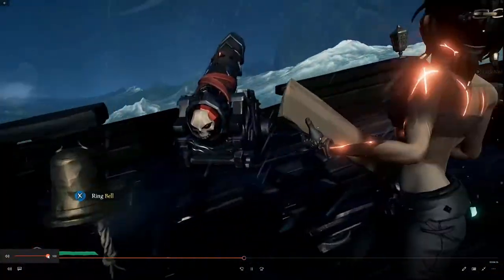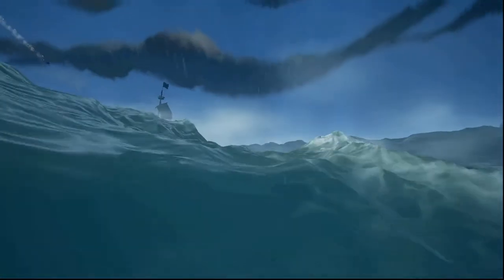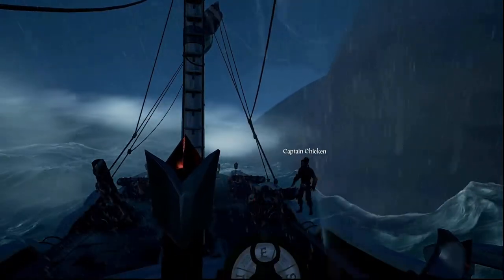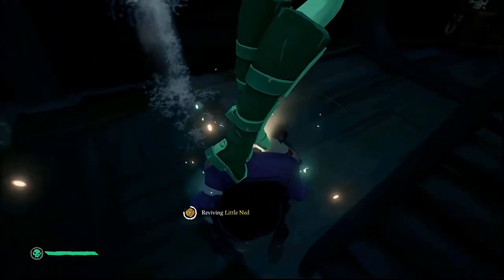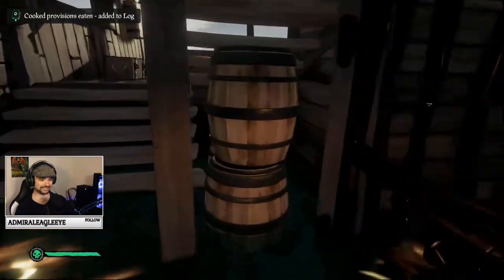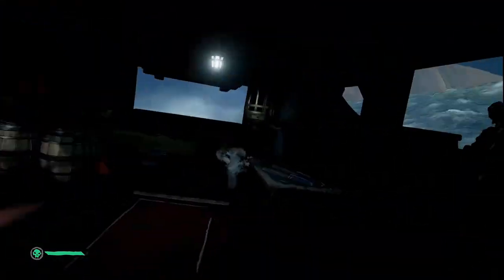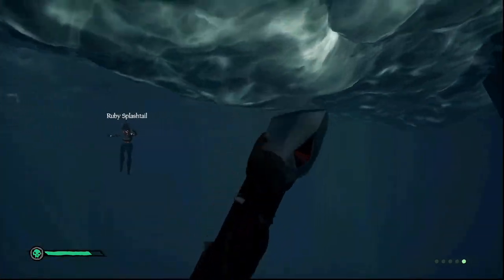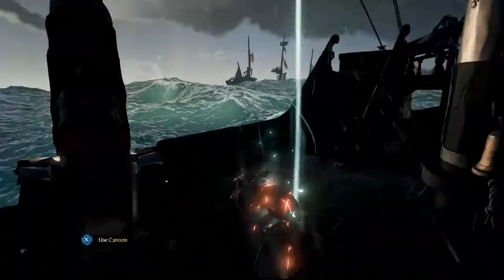How to Beat Boarders with Kegs - Cpt Hindsight Ep 2 - Sea of Thieves PvP Tips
What's up Lycans. Here's episode 2 of Cpt Hindsight. I've changed the way these videos work slightly for this video. We're going to focus on smaller areas and talk about how to counter/improve. Today we have how to counter boarders with kegs and the importance of sound cues in the game! Hopefully these PvP tips will help you win more fights on the seas!

Every sub brings me a step closer to being able to make more and more content for you guys.

What’s up Lycan’s, My names Ollie. I’m a father of 2 and part time content creator. I’ve loved gaming since I first got a SNES at 7 years old and haven’t stopped since. Since I was introduced to Sea of Thieves, I’ve been hooked. I hope now to give back to the community of this game with some guide videos and some gameplay videos!

Stream Live every Wednesday and Sunday

Discord Join for Sea of Thieves tips and LFG and to keep up with the channel!